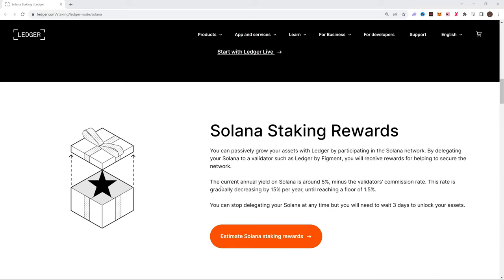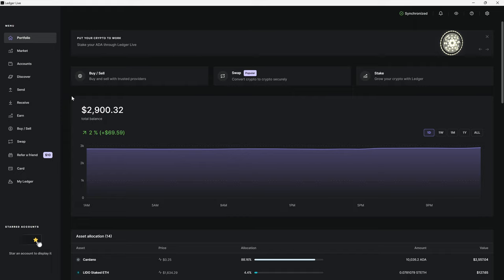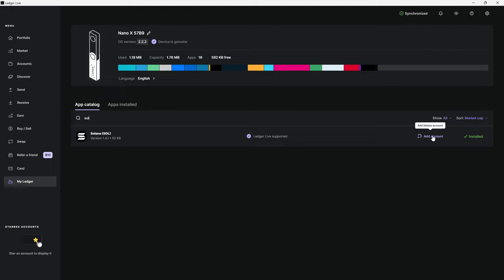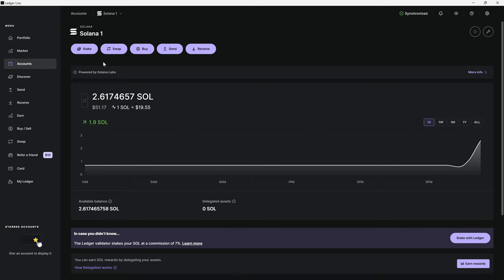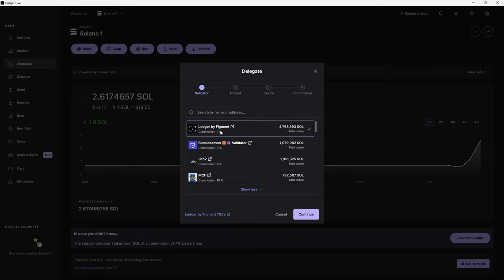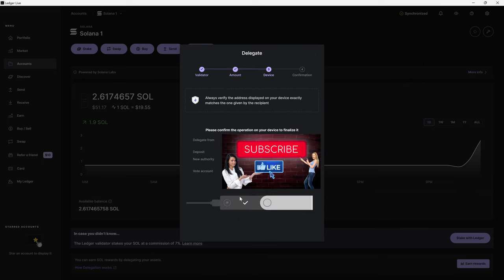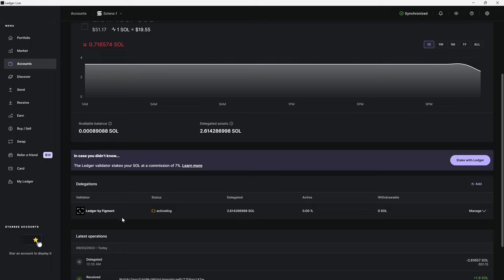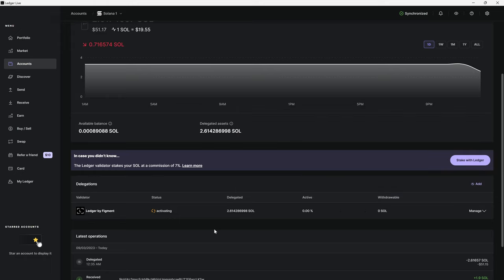How To Stake Solana: